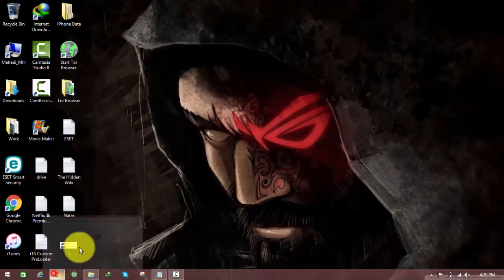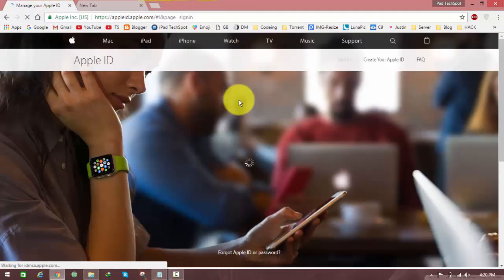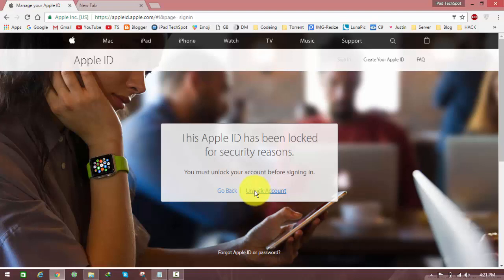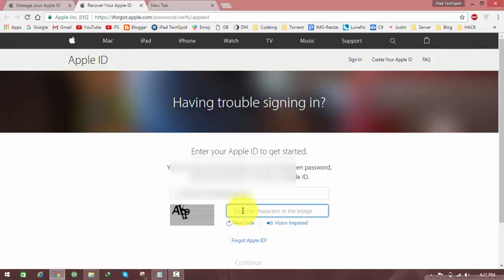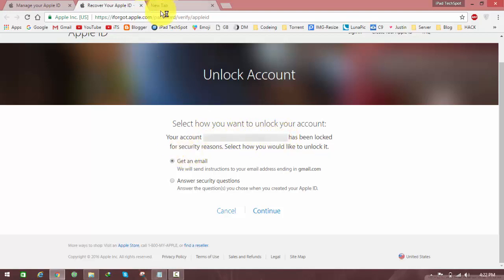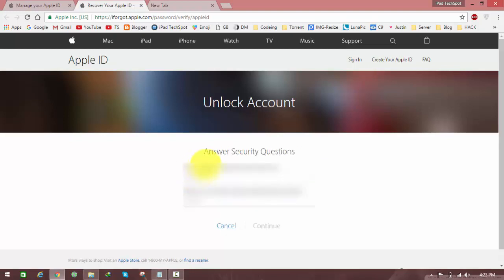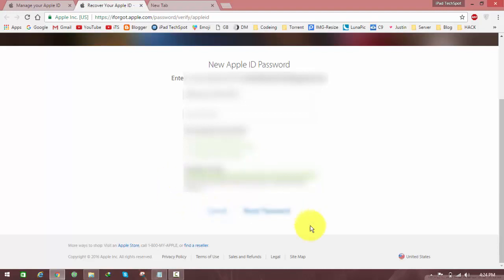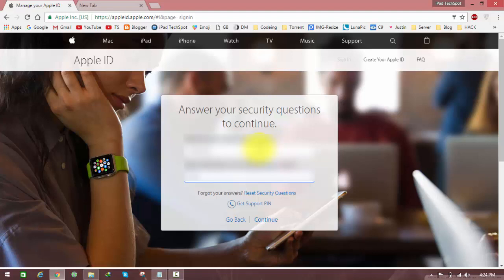How To Unlock Your Disabled Apple / iCloud ID (This Apple ID has been locked for security reasons)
After you login your Apple ID if you saw that message "This Apple ID has been locked for security reasons" than this video tutorial is for you. Today I will show you How To Unlock Your Disabled Apple / iCloud ID (This Apple ID has been locked for security reasons).

•How To Make A Custom Thumbnails for YouTube Videos from your Android or iOS Device for FREE 2017

For More Videos and Tips & Tricks.
●▬▬▬▬▬๑۩۩๑▬▬▬▬▬▬●